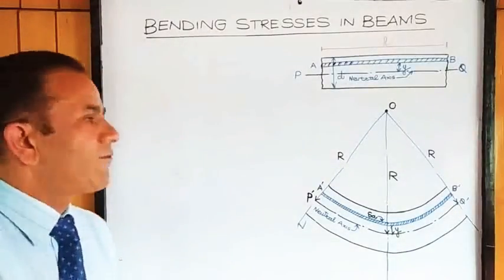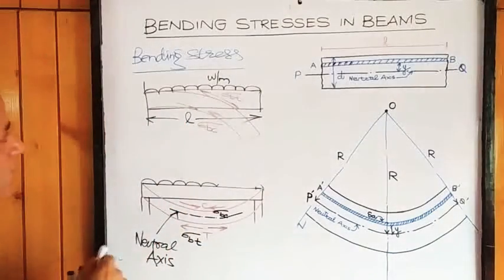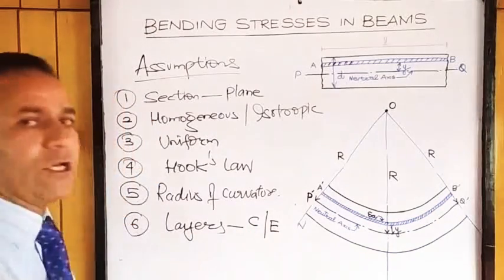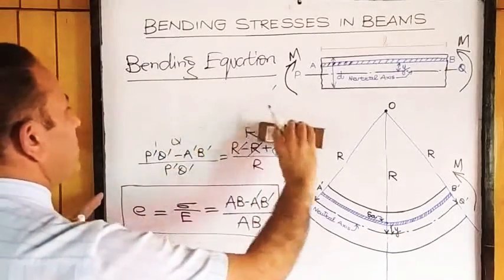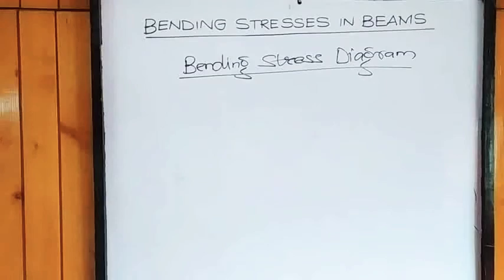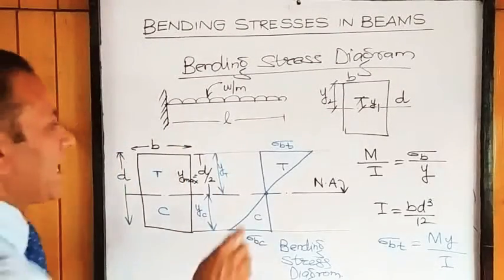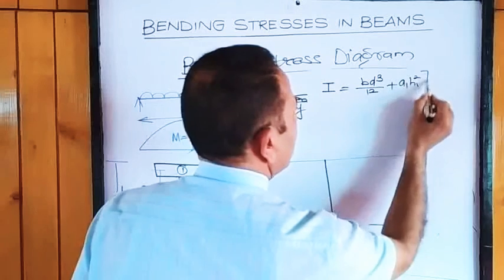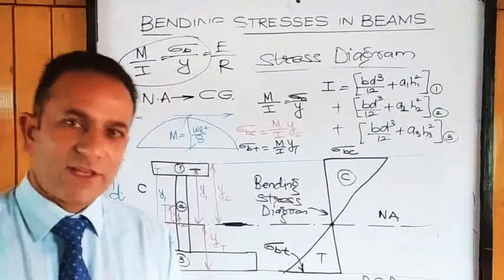Bending Stresses in Beams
Analysis of Bending Stresses in Beams